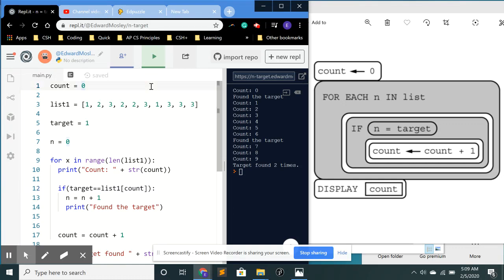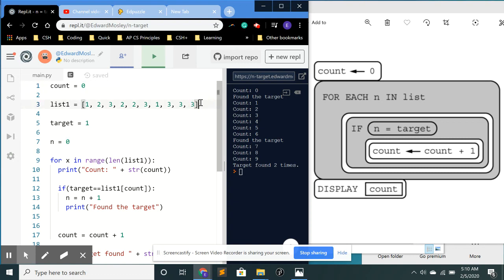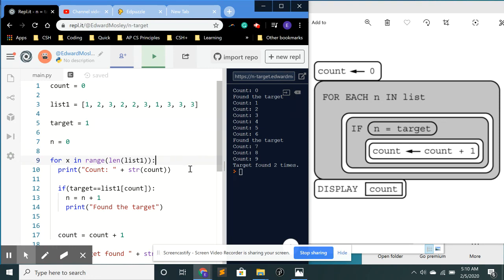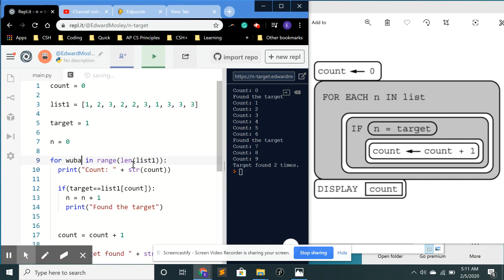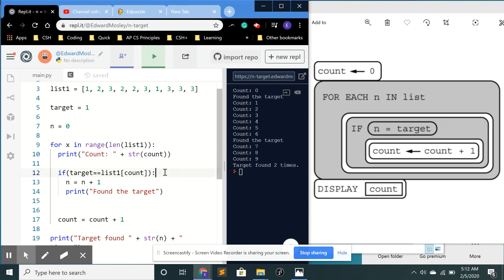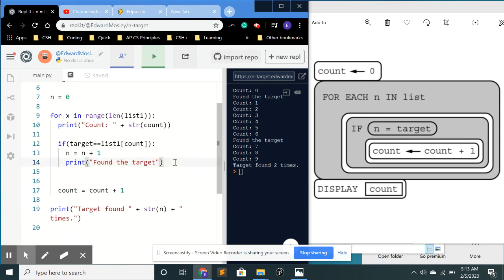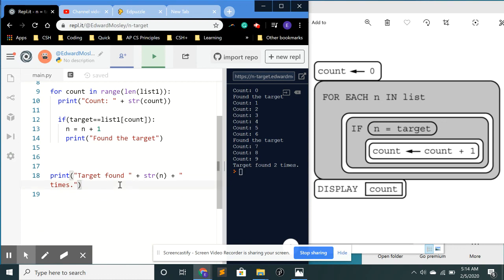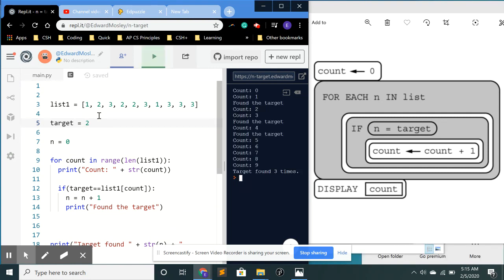Reading 102: Pseudocode to Python Code (n = target)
Use conditionals and for loops to iterate over a list and count how many times a target value is located in the list